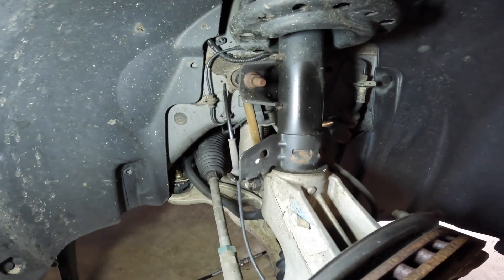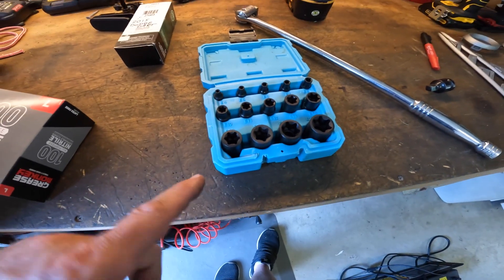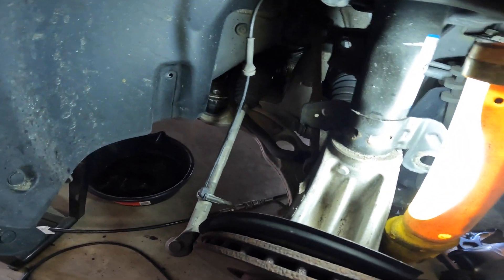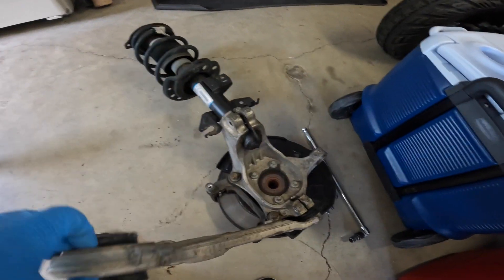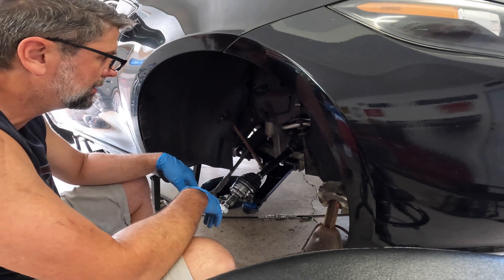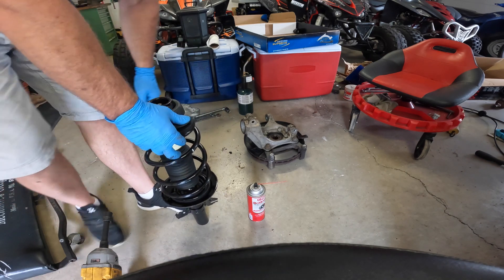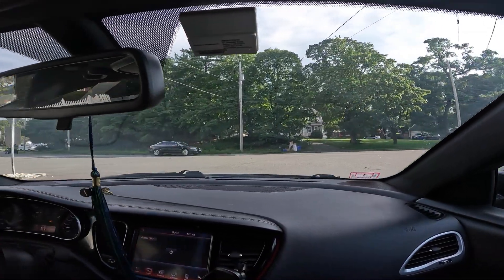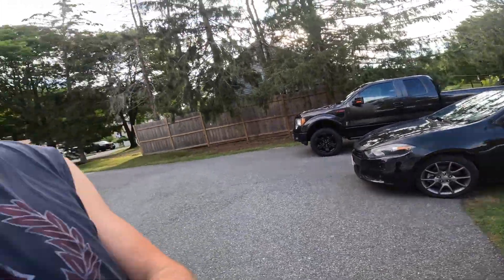How to Replace the Strut on a Dodge Dart